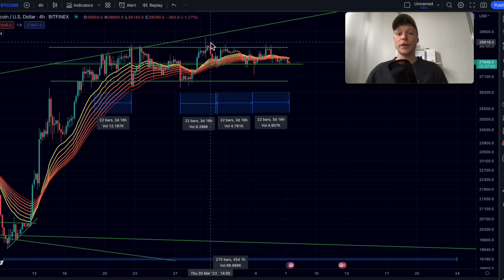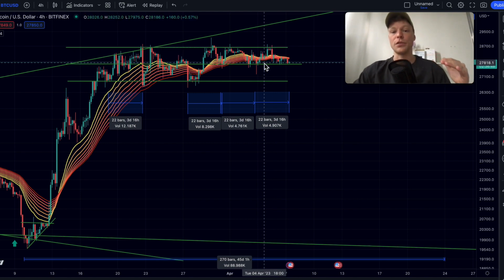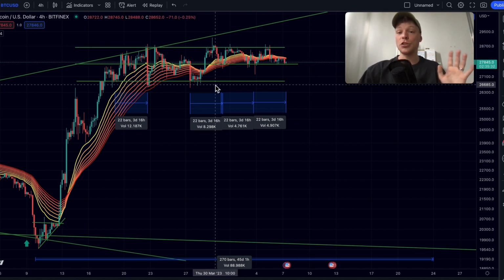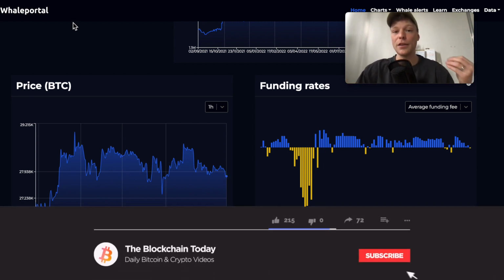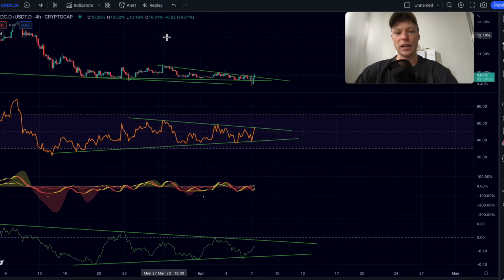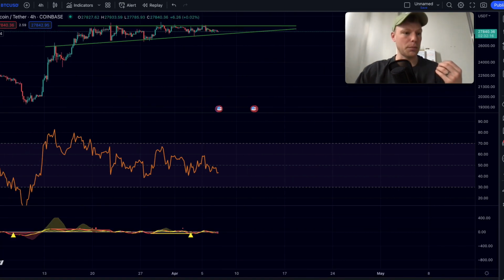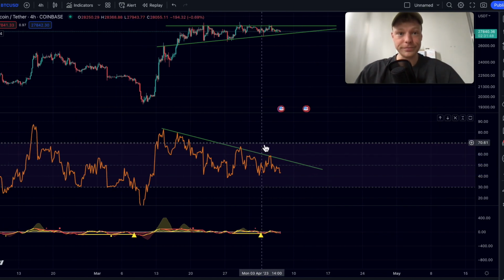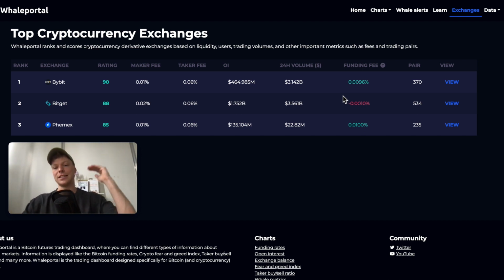THESE BITCOIN CHARTS ARE SHOCKING!!!!!!!!!! (Unbelievable)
00:00 intro
00:20 LIKE AND SUBSCRIBE
00:30 Bitcoin Analysis